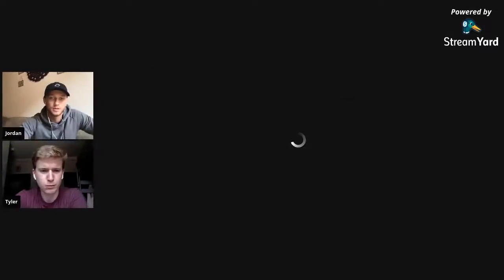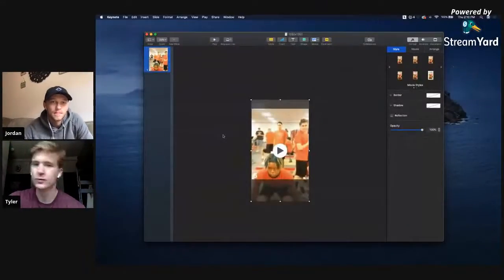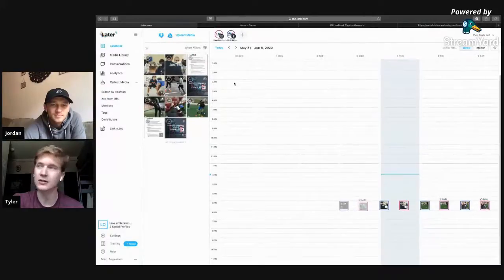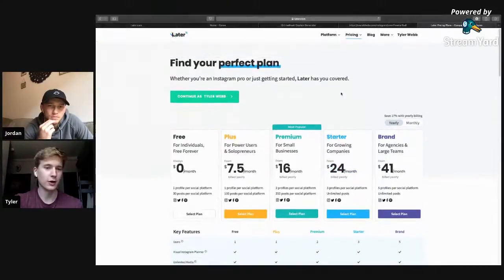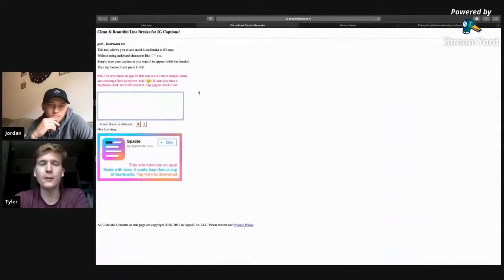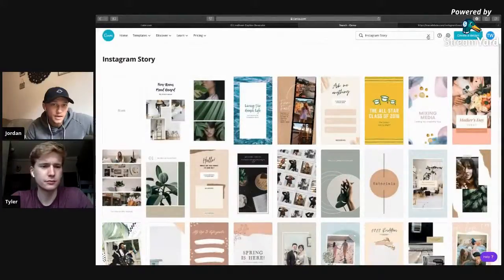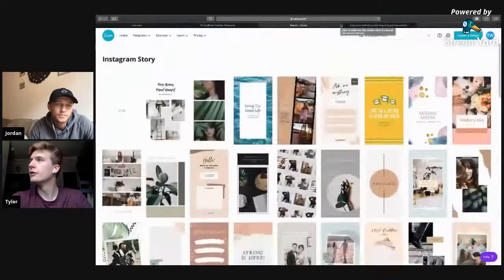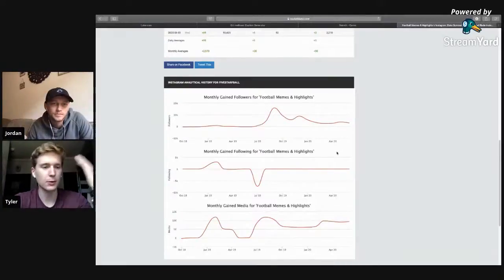Swipe Up: E5 - Content Creation & Posting Tools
This week the boys break down their favorite tools and resources (mostly free, some paid) for creating and posting content. Check them all out:

(1) Video: Adobe Rush, Keynote, Splice
(2) Graphics: Canva, Mojo, Pinrest, Lightroom
(3) Posting: Hootsuite, Later, Apps4LifeHost
(4) Extras: Socialblade